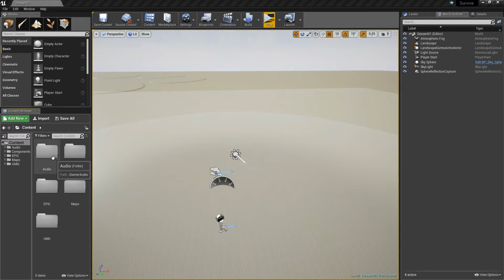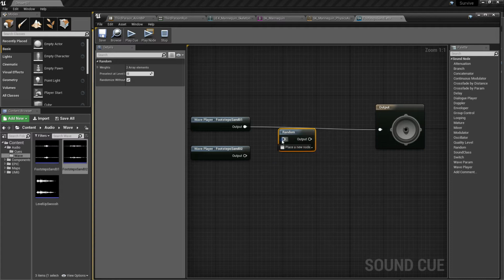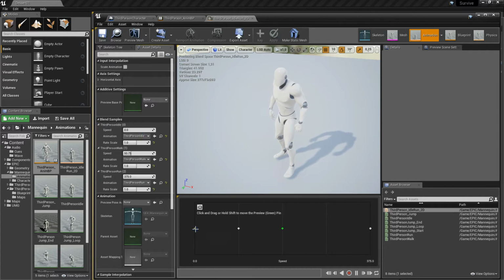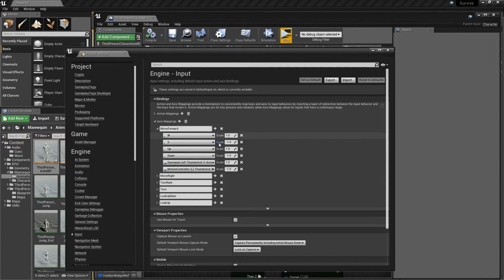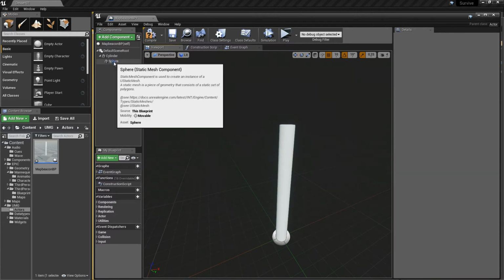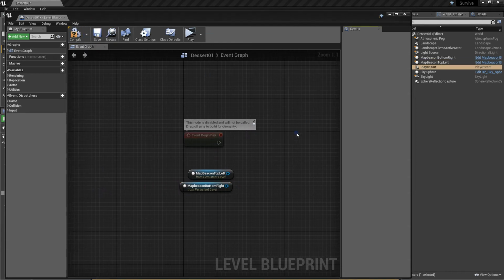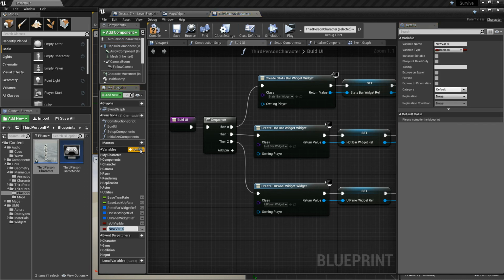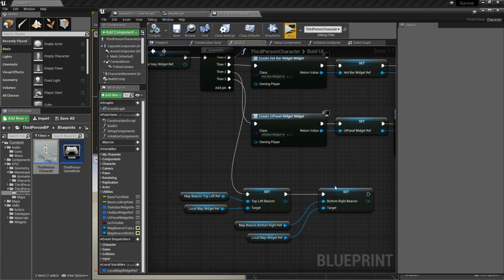Blueprint Tutorial for UE4 - Episode 10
Ongoing Blueprint Tutorial series for Unreal Engine 4
Episode 10
Mappings and Notifications

Covered items in this video:
- Introduction to AnimBP
- Introduction to Sound Cues
- Setup of animation notifies
- Introduction to Action mappings
- Introduction to Level Blueprint